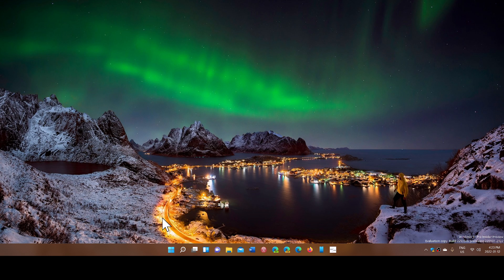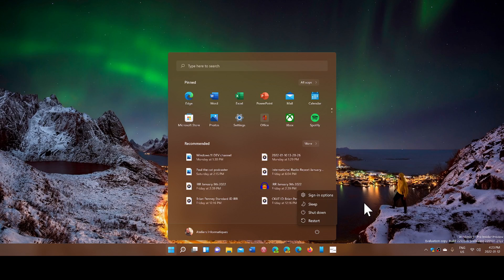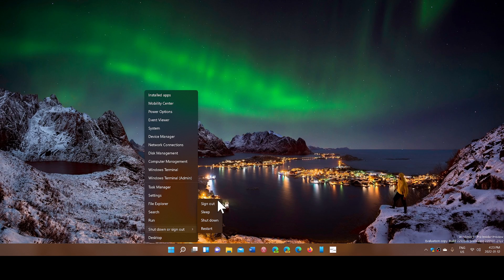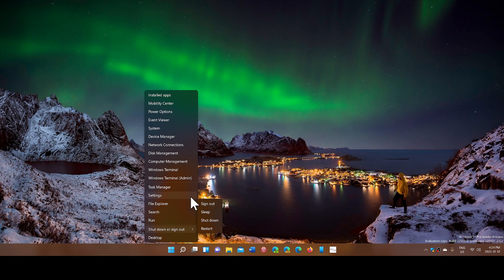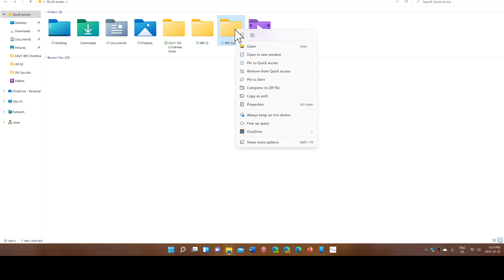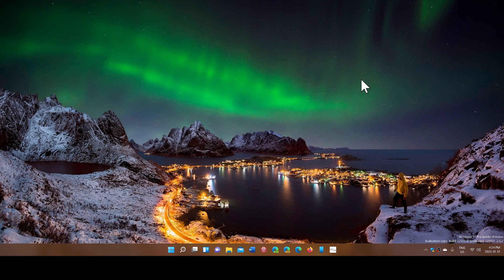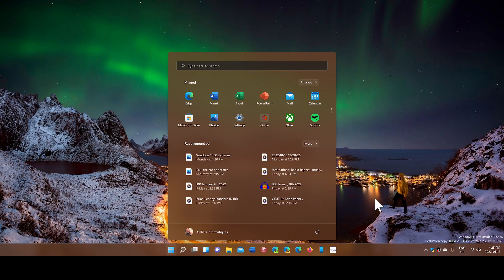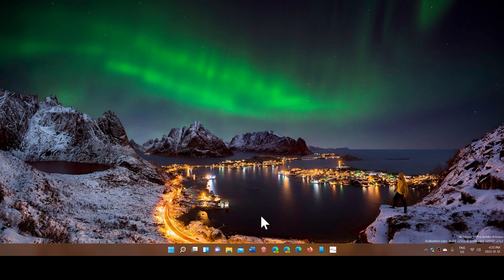Windows 11 quick tip for shut down and restart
When you right click the start menu button, you have the power options to sleep, shut down and restart the PC quickly accessible